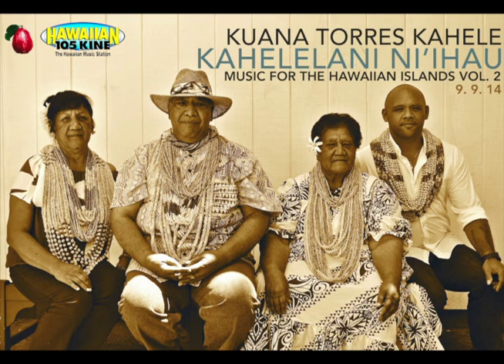Kahelelani Ni`ihau on Hawaiian 105 KINE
Tune in to Hawaiian 105 KINE to find out more about Kuana Torres Kahele's new album, "Music for the Hawaiian Islands Vol. 2 KAHELELANI NI'IHAU"! AVAILABLE NOW

Find out more about Kuana's award winning music on our